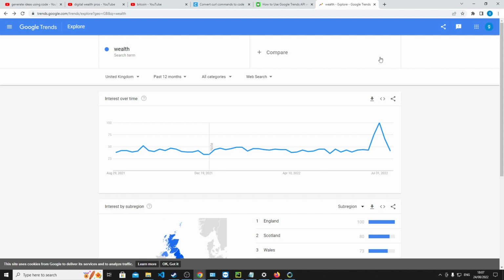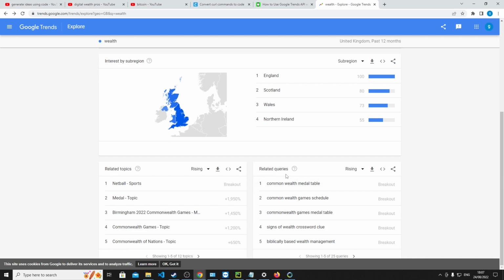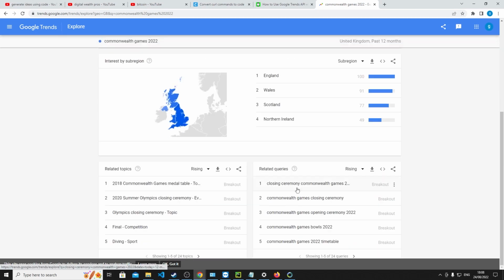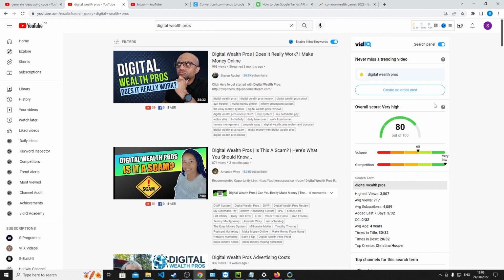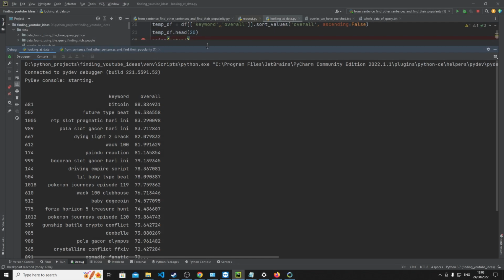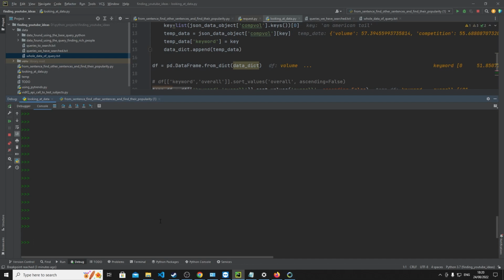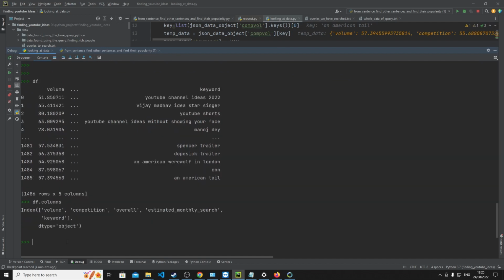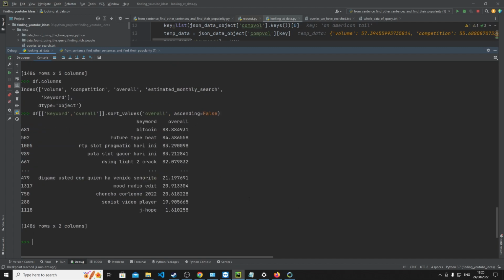Niche Finder - results on github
Finding Trending Topics On Youtube

This is a dataset I made from hacking together some analytical tools.

These keywords/search queries can be used for the basis to make a youtube video/channel from - updated: 23/08/2022 - trending topics